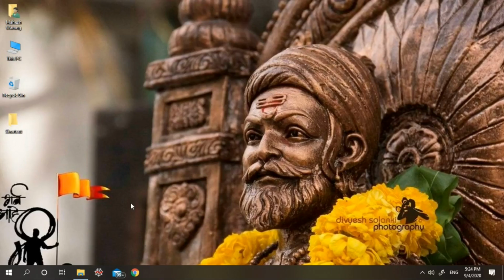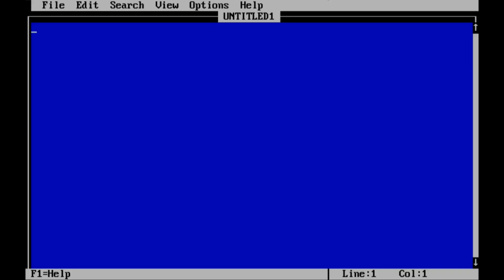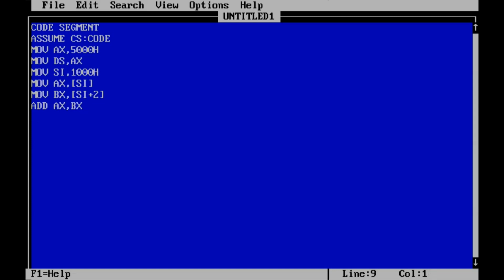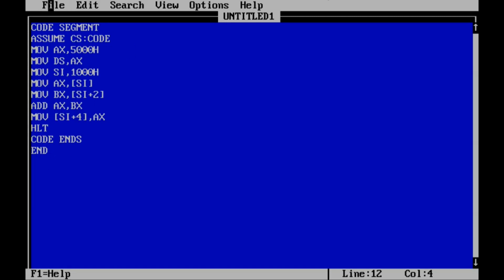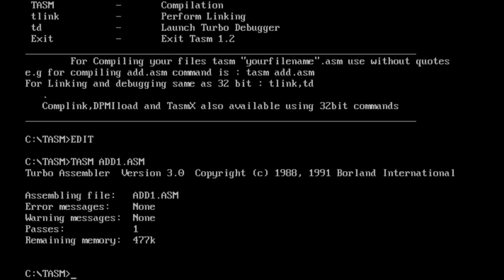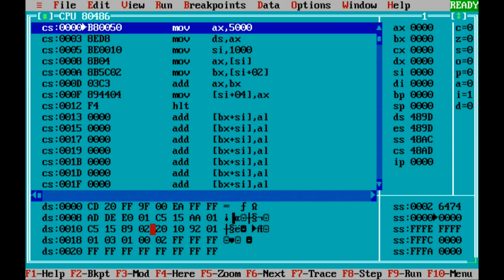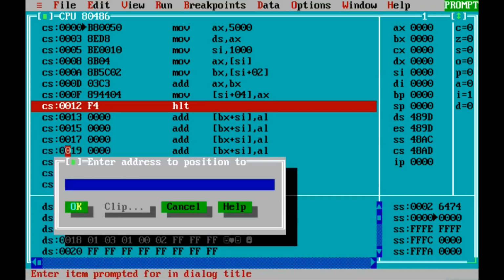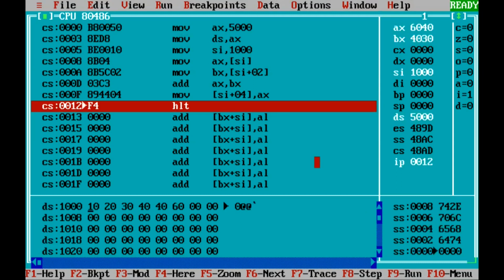How to use TASM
In this video, you will learn how to use TASM software to execute 8086 assembly language programs.